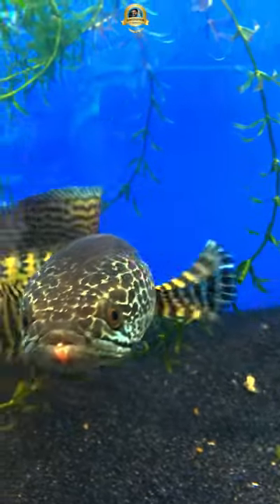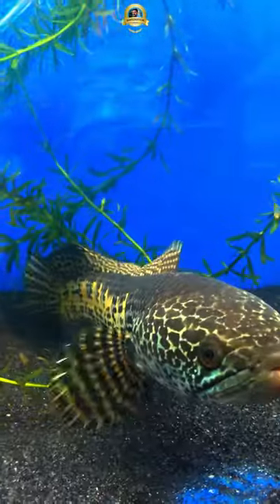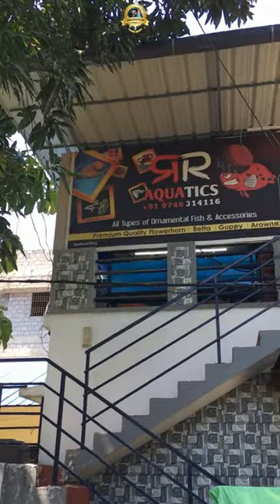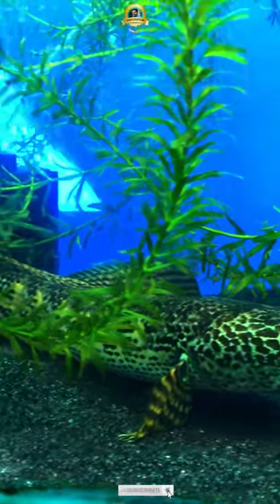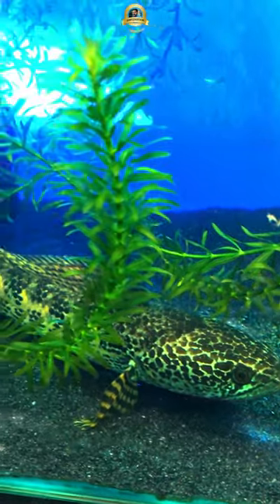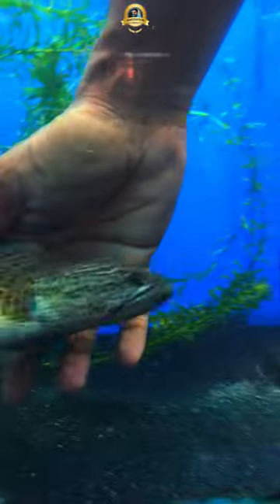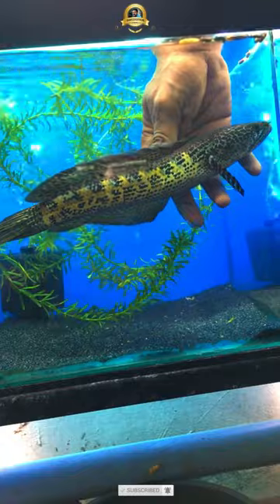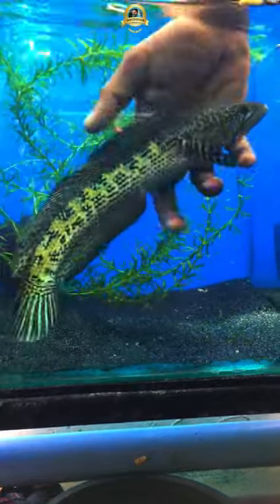പാമ്പ് ആണോ അതോ മീൻ ആണോ ? സ്വർണ തൊലിയുള്ള വരാൽ !